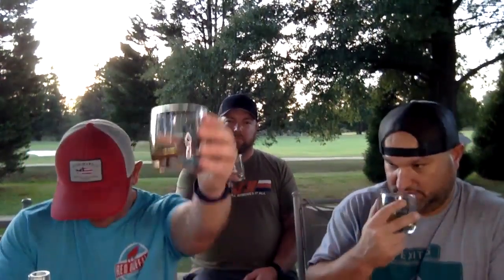Sips, Riffs N’ Flix- Old Nick Whiskey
On this episode Kevin and I review Old Nick Williams Bourbon Whiskey from Lewisville, NC. The Williams family have an incredible story dating back over 250 years. Check out their website below to learn more about their history and additional products.